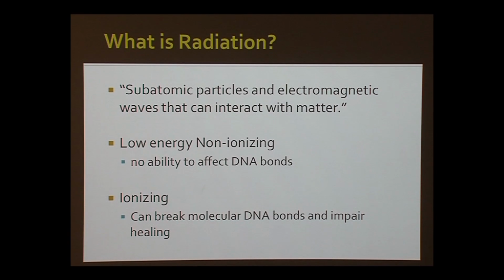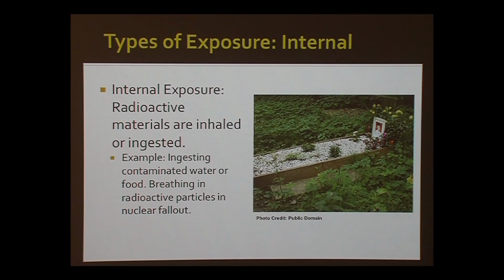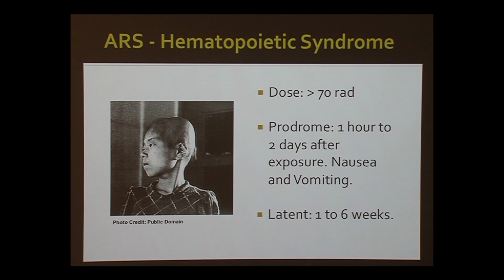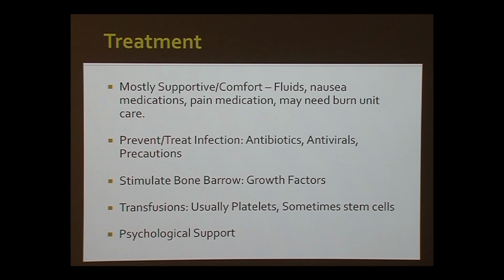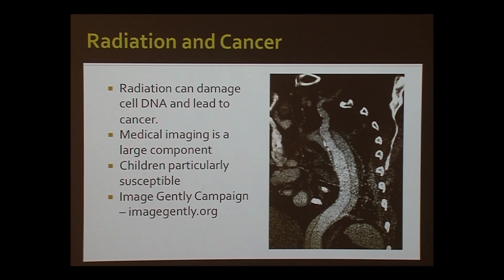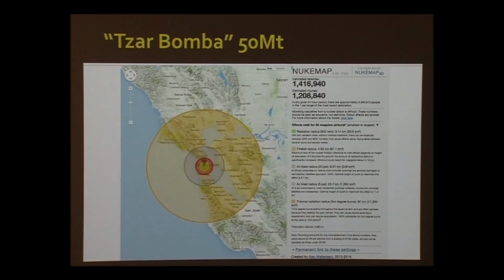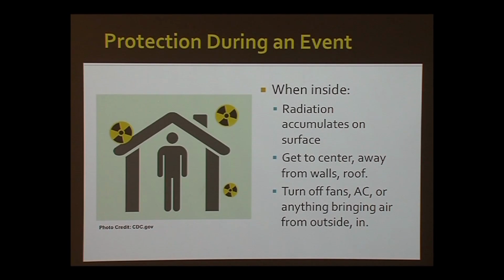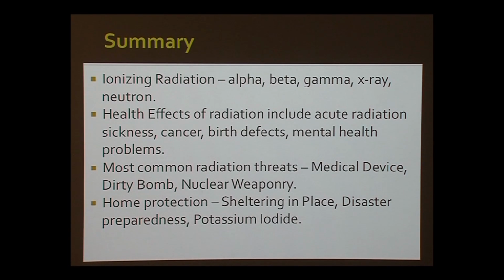Fukushima and Beyond: The Principles of Radiation Disasters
On March 11, 2011 a massive earthquake and tsunami led to explosions and meltdowns of multiple reactors at the Fukushima nuclear power plant in Japan. These types of radiologic events are rare, but can have serious consequences for the health of individuals and communities. Dr. Brian Savino focuses on the basic terminology, pathophysiology and treatment options regarding radiation exposures to the human body. Recorded on 03/12/2015. Series: "UCSF Osher Center for Integrative Medicine presents Mini Medical School for the Public" [7/2015] [Health and Medicine] [Show ID: 29291]